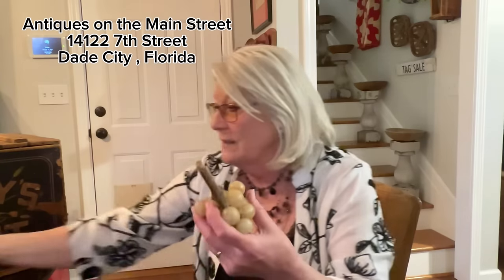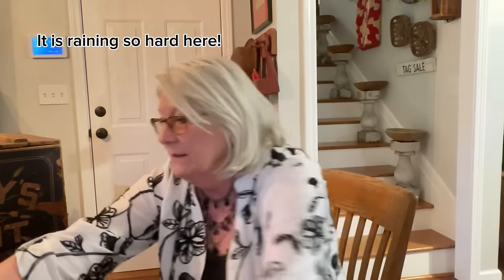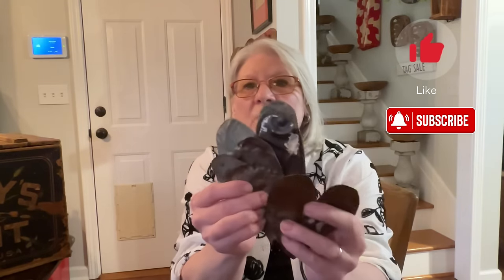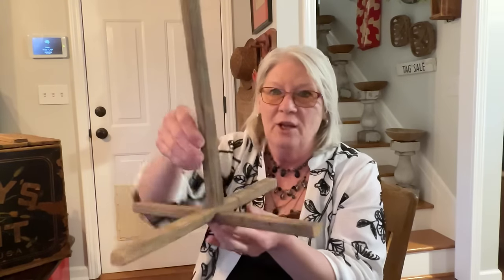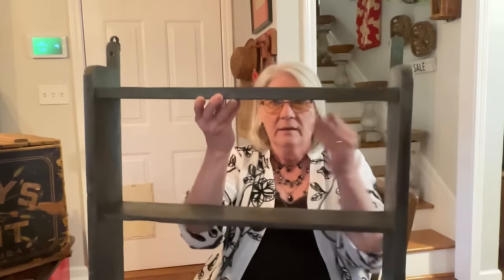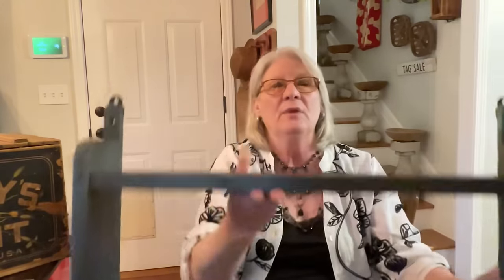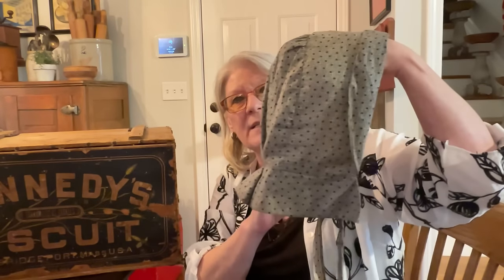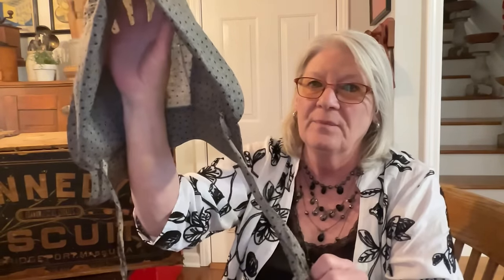2 ANTIQUES HAUL / Tennessee Antiques / Florida Antiques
If you love primitives, you will love these two antique malls!! Antiques on 231 Lebanon Tennessee and Antiques on the Main Street in Dade City Florida! I found some awesome treasures!!￼